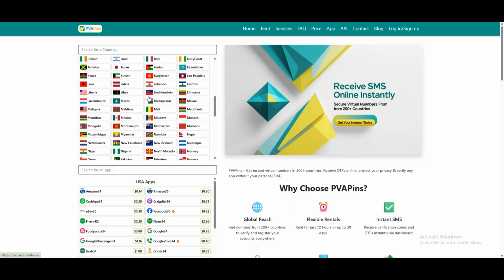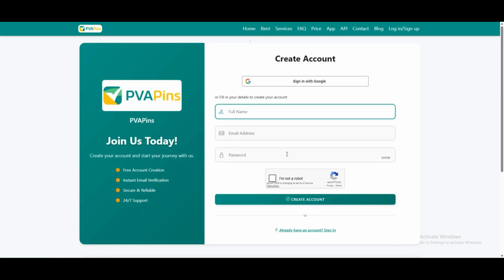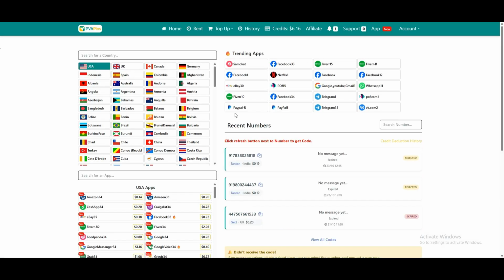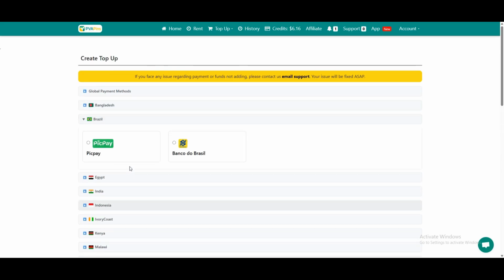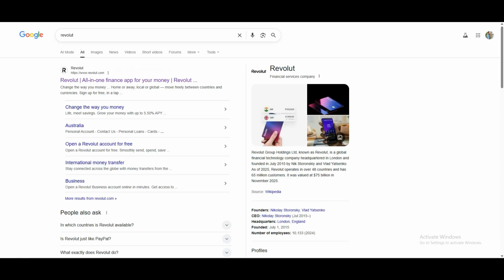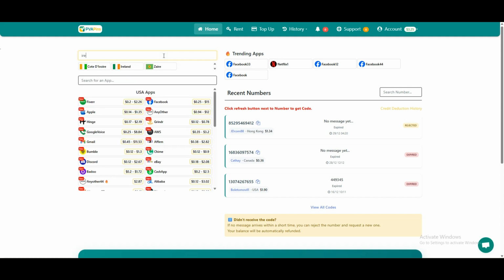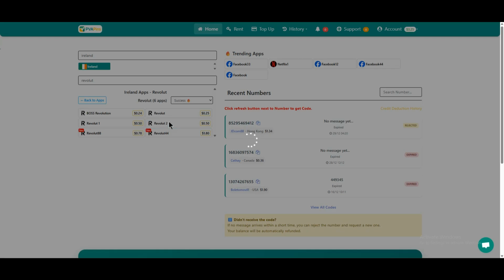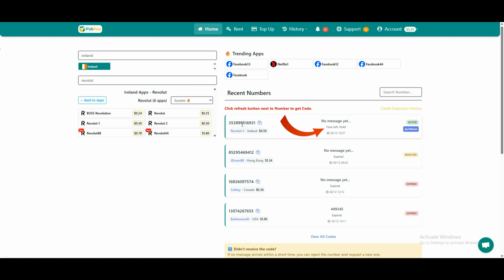How To Create Revolut Account With Irish Virual Phone Number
Want to open a Revolut account but don’t have an Irish phone number? 🇮🇪📱 You’re in the right place! In this video, I’ll show you How To Create a Revolut Account With an Irish Virtual Phone Number step by step, safely and easily, using a trusted SMS verification service.

Many users struggle with Revolut verification because local numbers are required for OTP and SMS confirmation. That’s why virtual numbers are becoming a smart solution for freelancers, remote workers, digital nomads, crypto users, and online entrepreneurs 🌍💼

This tutorial explains everything in simple language so even beginners can follow without confusion.

Why you should watch this video till the end 👇
✔ Learn how to get an Irish virtual phone number
✔ Complete Revolut SMS verification smoothly
✔ Avoid common mistakes that cause account rejection
✔ Protect your privacy while signing up online
✔ Save time and money with a reliable solution

Now let’s break it down clearly 👇

1. First, visit PVAPins.com 🌐
   PVAPins.com is a trusted platform that provides virtual phone numbers for SMS verification across many countries, including Ireland. It’s fast, secure, and beginner-friendly. You don’t need long contracts or personal documents to receive OTP messages.

2. Choose an Irish virtual phone number 🇮🇪
   After signing up on PVAPins.com, select Ireland as your country and choose Revolut as the service. You’ll instantly receive a virtual Irish phone number that can receive SMS online.

3. Create your Revolut account 📲
   Open the Revolut app or website, enter the Irish virtual phone number from PVAPins.com, and wait for the OTP. Once the verification code arrives, enter it and complete the registration process smoothly.

That’s it! Your Revolut account setup becomes simple and stress-free 😍

Why PVAPins.com is the best choice for Revolut verification 🔐
PVAPins.com focuses on reliability, speed, and privacy. Unlike random free SMS sites, it offers clean, high-success virtual numbers that work for financial apps like Revolut. Messages are delivered quickly, and the dashboard is easy to use even for first-time users.

Key benefits of PVAPins.com 🚀
✔ High success rate for Revolut SMS verification
✔ Instant access to Irish virtual phone numbers
✔ Affordable pricing with flexible options
✔ Secure and private OTP delivery
✔ Works for many apps, not just Revolut

This method is especially useful if you live outside Ireland but want access to Revolut’s powerful features like international transfers, online payments, virtual cards, and global banking tools 🌎💳

1. Can I create a Revolut account without a physical Irish SIM?
Yes, you can. A verified Irish virtual phone number from PVAPins.com works perfectly for receiving the Revolut OTP.

2. Is using a virtual phone number safe?
Yes, as long as you use a trusted provider like PVAPins.com. Your privacy stays protected and your SMS verification is secure.

3. Will Revolut block my account later?
When used correctly, many users successfully verify their accounts. Always follow Revolut’s terms and complete profile details honestly.

4. Can I receive multiple OTPs on the same number?
Yes, PVAPins.com allows you to receive OTP messages as required during the signup process.

5. Who should use this method?
Freelancers, remote workers, international users, digital marketers, and anyone needing Revolut access without local SIM cards.

Summary 📝
Creating a Revolut account with an Irish virtual phone number is no longer complicated. With the help of PVAPins.com, you can receive SMS online, verify your Revolut account, and get started in minutes. This video gives you a complete, easy-to-follow guide so you don’t waste time or risk errors. If privacy, speed, and success matter to you, this method is worth trying.

Visit now 👉 PVAPins.com and take control of your online verifications today 🚀